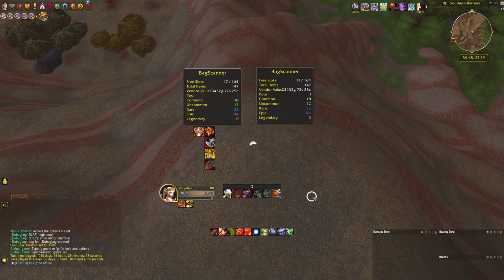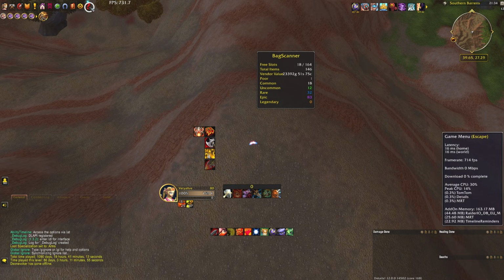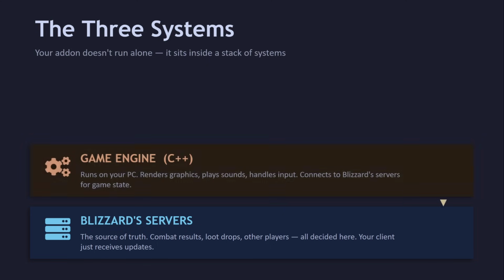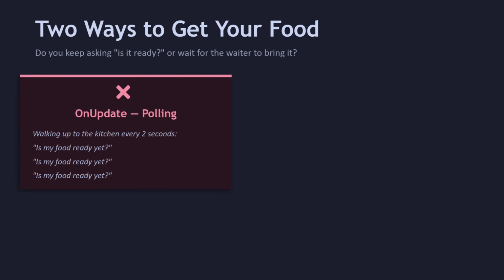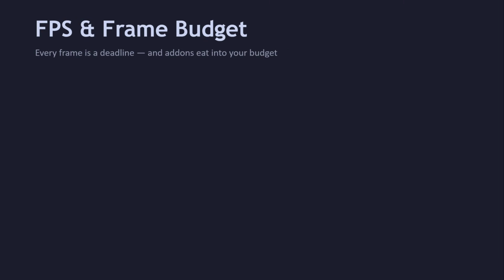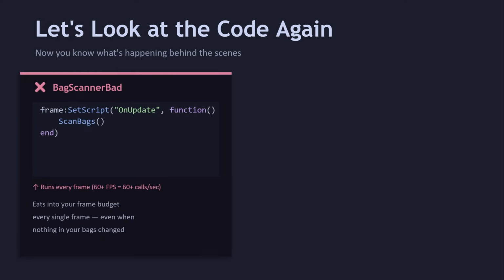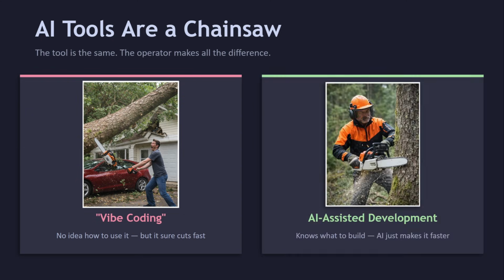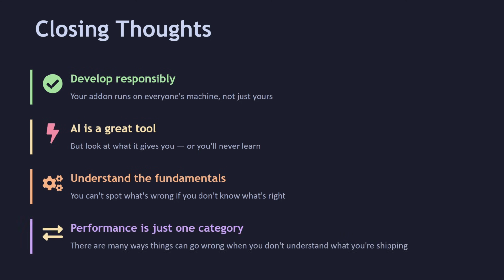Why Vibe Coded AddOns Tank Your FPS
Two WoW addons that do the exact same thing - one kills your FPS, one runs invisibly. The difference? A few lines of code that look almost identical.
In this video I break down what actually happens inside the WoW game engine when your addon code runs, why certain patterns that AI might generate are performance disasters, and what you can do about it.
Covered in this video:

How the WoW engine, API, and addon layer work together
OnUpdate vs Events — and why it matters
Frame budgets and why bad addons slow down everything
The difference between vibe coding and AI-assisted development

No hate to new addon developers, AI is a great tool. But if you never look at the code, you'll never learn.
for Mythic+ character lookups and PvE data.